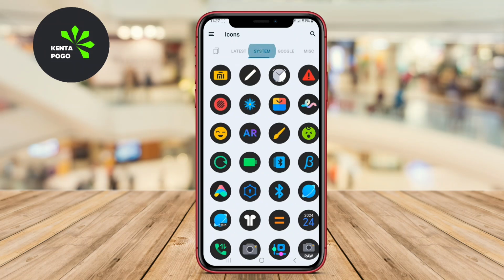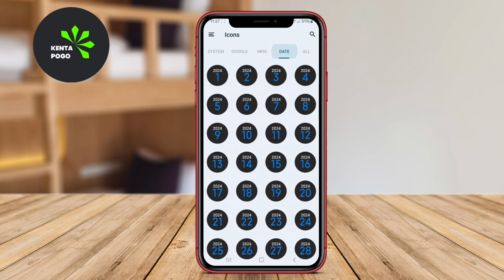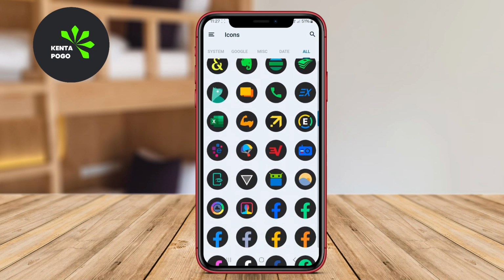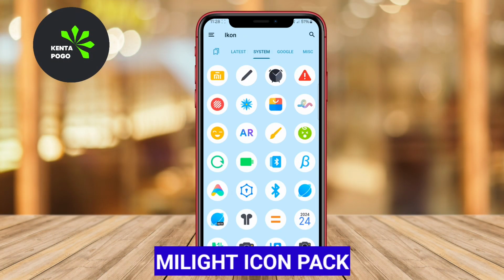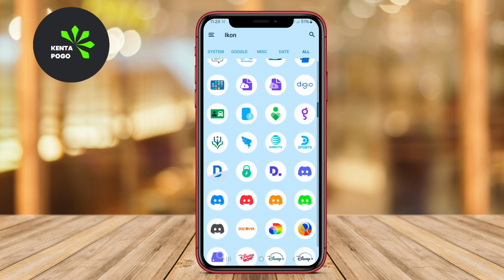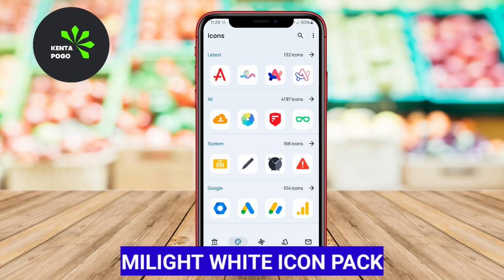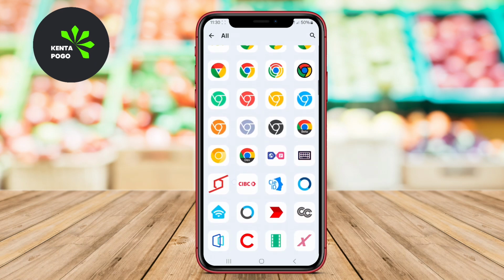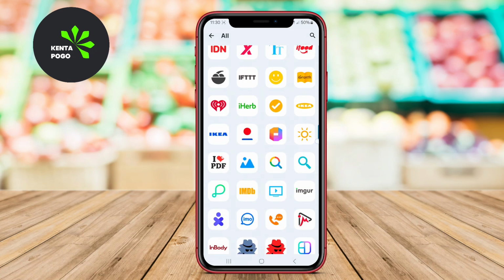Top 3 FREE ICON PACK Apps for Android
This app offers a collection of vibrant and whimsical icons designed to enhance the appearance of Android devices. Users can customize their home screens with a unique and playful aesthetic, featuring colorful and sweet-themed icons that bring a fun touch to their interface. It typically includes various icon sizes and styles, allowing for greater personalization and a fresh look for apps and widgets. The app may also provide easy installation and compatibility with popular launchers, making it accessible for users to transform their device's visual appeal.

3 Best Icon Pack Apps for Android :

0:00 Opening

0:08 MiDark Icon Pack
Free:

0:53 MiLight Icon Pack
Free:

1:32 MiLight White Icon Pack
Free: